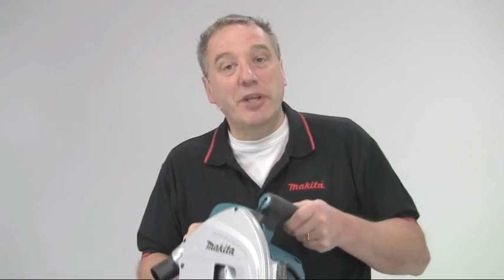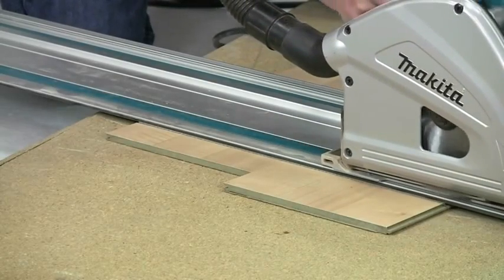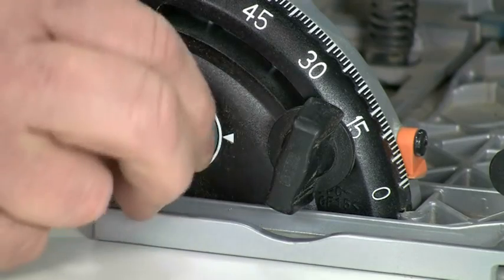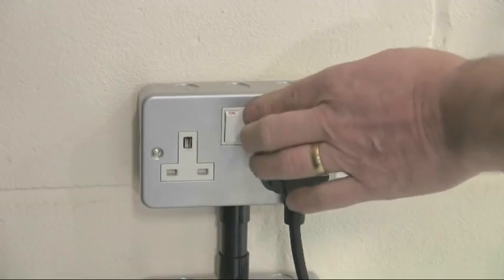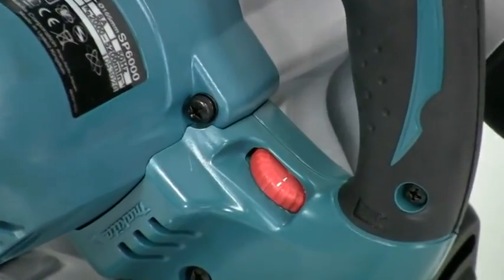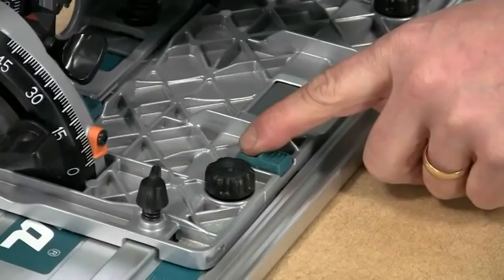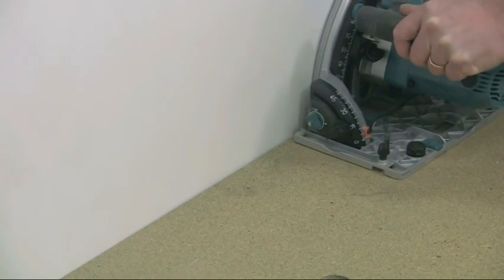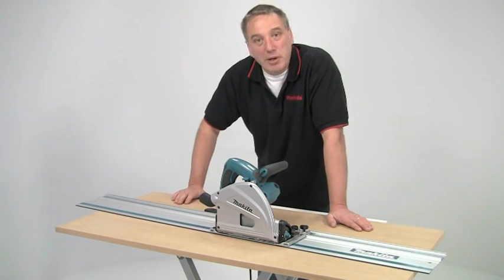Makita SP6000 / SP6000J / SP6000J1 Plunge Saw (Credit: Alan Holtham)